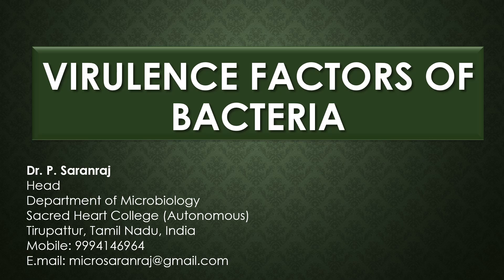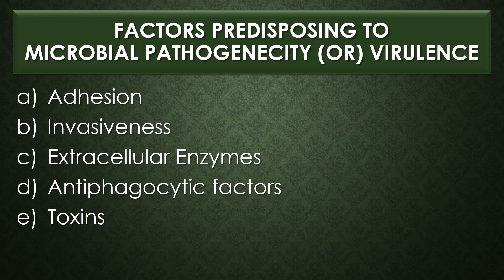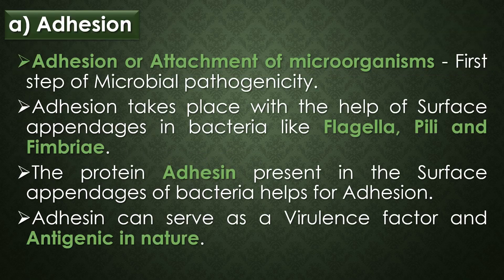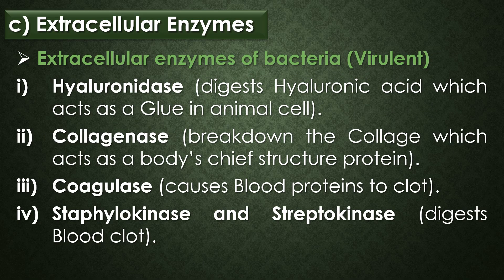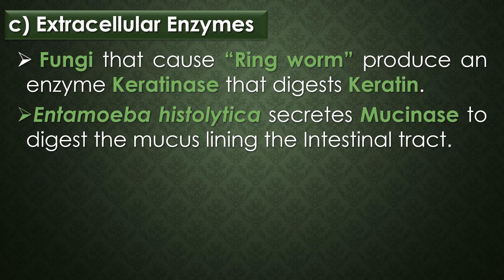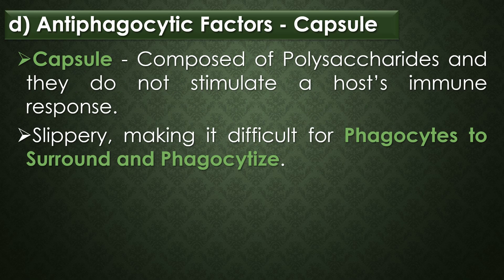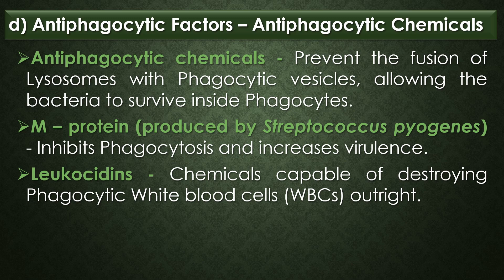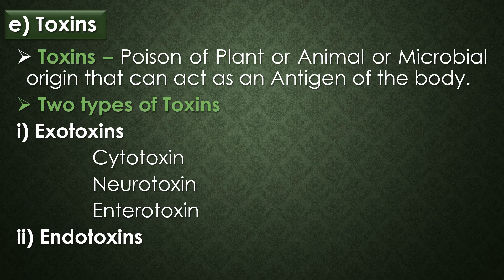Virulence Factors of Bacteria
"VIRULENCE FACTORS OF BACTERIA" by Dr. P. Saranraj, Head, Department of Microbiology, Sacred Heart College (Autonomous), Tirupattur, Tamil Nadu, India